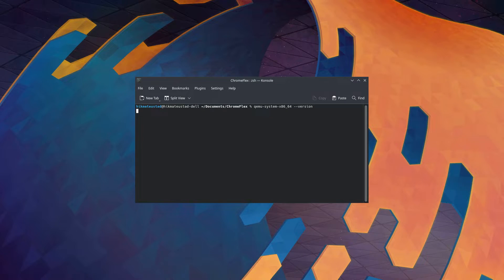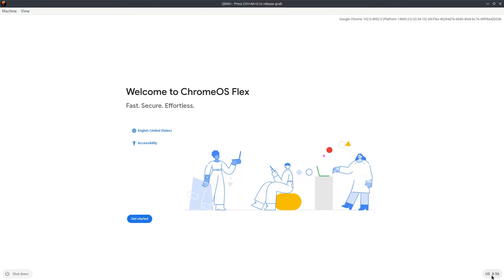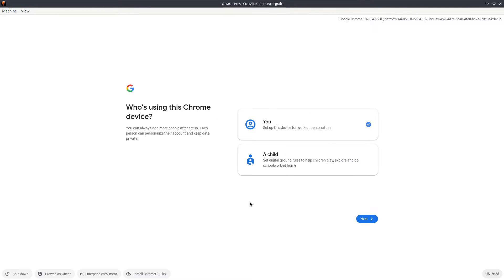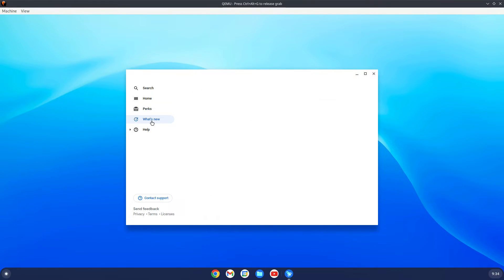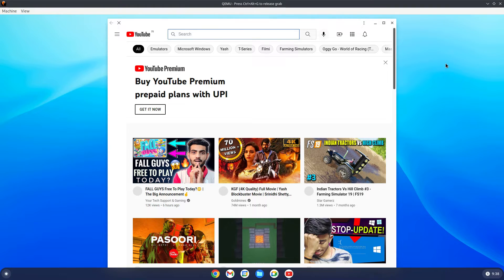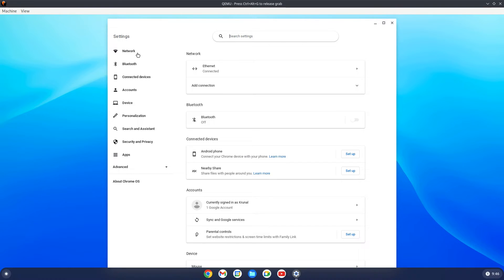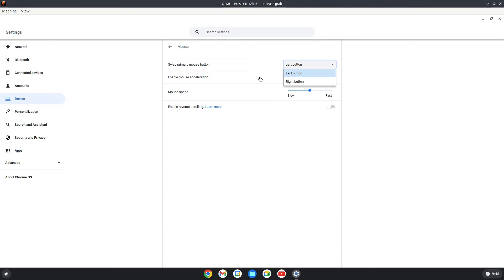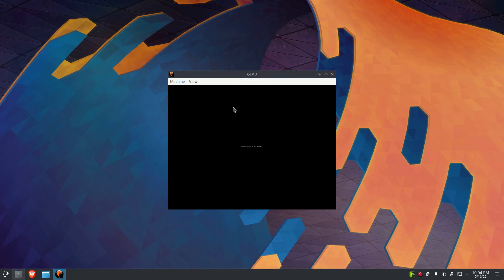How To Run Google Chrome OS Flex From A Usb Drive - Run Google Chrome OS Flex Live Using Usb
Try the cloud-first, fast, easy-to-manage, and secure Chrome OS for PCs and Macs Using QEMU On Linux. Chrome OS Flex is a free and sustainable way to modernize devices you already own. It’s easy to deploy across your fleet or simply try it to see what a cloud-first OS has to offer.